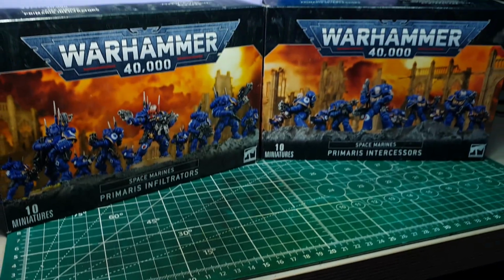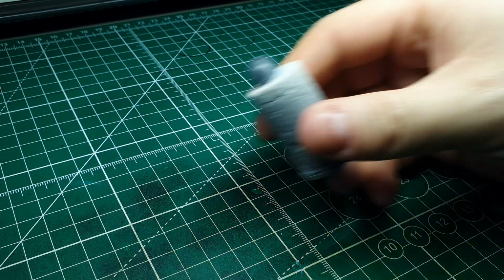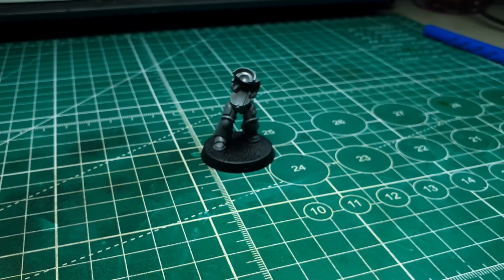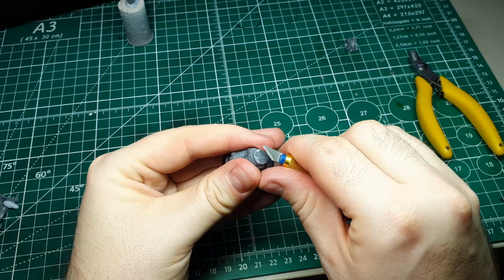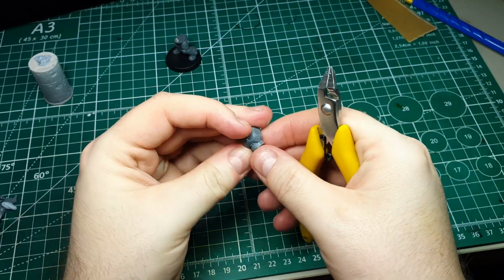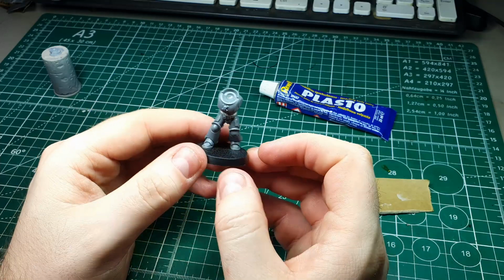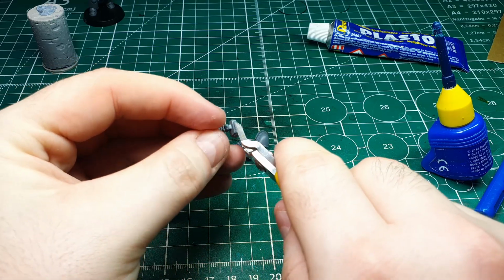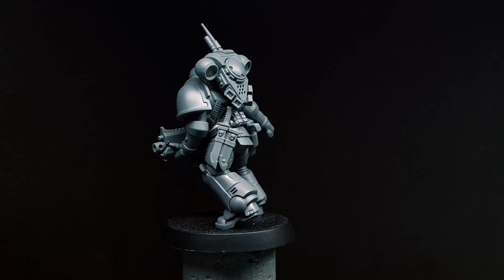How to convert my homebrew Space Marine chapter! The Ashes of Dorn!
In this video we follow on the homebrew space marine series with Adams own chapter, the Ashes of Dorn, specifically how to convert them!

Time Stamps:
00:00 - Intro
01:30 - Kits and bits used
02:36 - Converting Body and Legs
05:57 - Removing torso detail
06:22 - Converting bolter
06:53 - Completed conversion